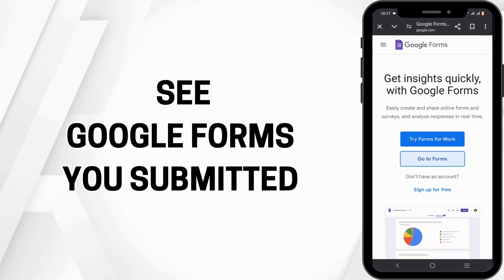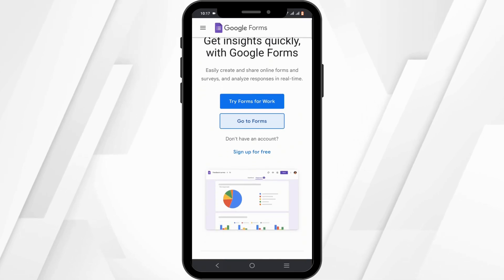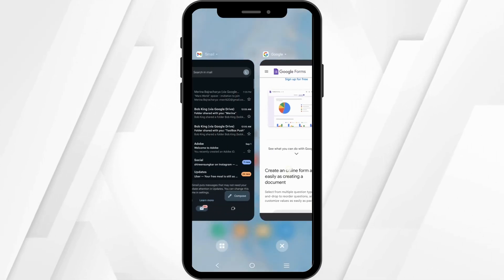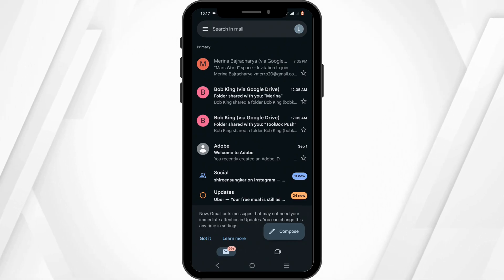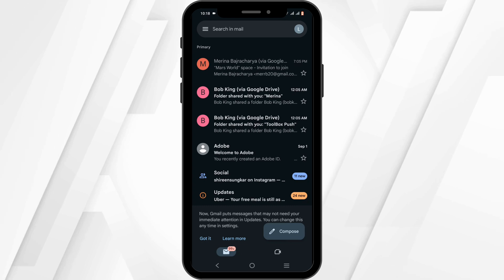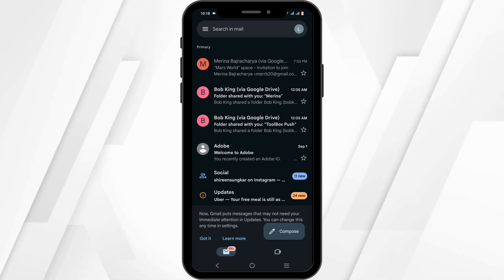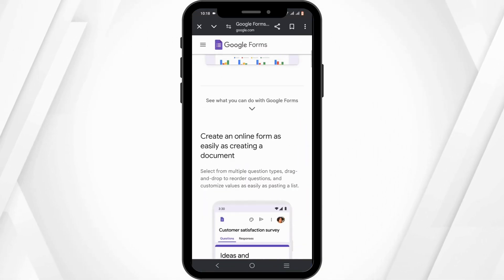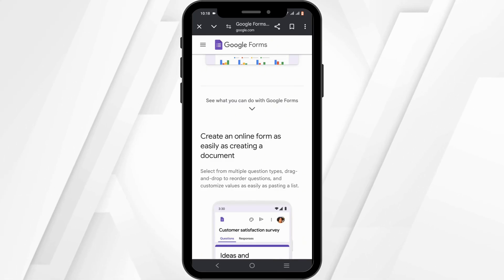How To See Google Forms You Submitted (How To View Your Submitted Google Forms) - 2024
Find and view the Google Forms you have submitted with our straightforward guide. Easily access your past form responses for reference.

In this video:
0:00 - Introduction
0:05 - How To See Google Forms You Submitted

Learn how to locate and review your submitted Google Forms responses, ensuring you can keep track of your inputs in 2024!

Stay organized with your form submissions!